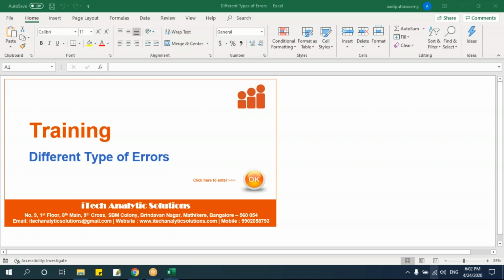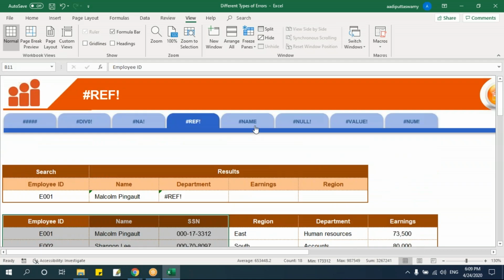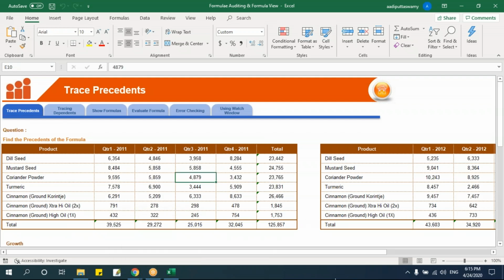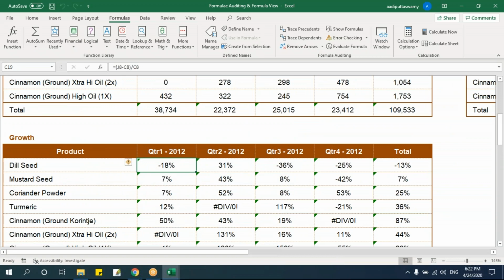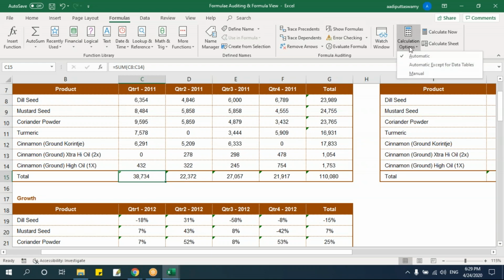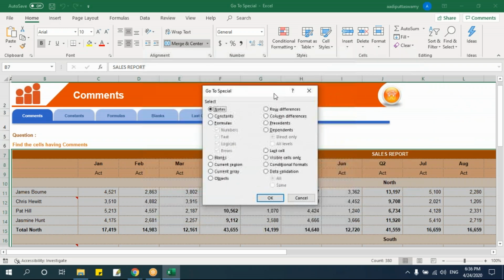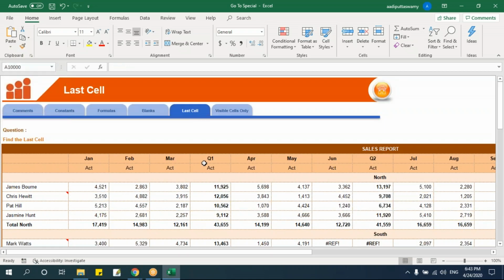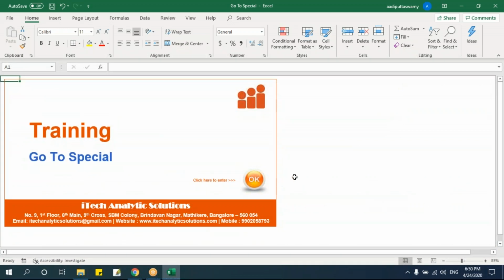Advanced Excel in English - Session 07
Advanced Excel Weekday Evening Batch, April 2020 (Class 7)

This video explains Different types of Errors, Formula Auditing, Go To Special

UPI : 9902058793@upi